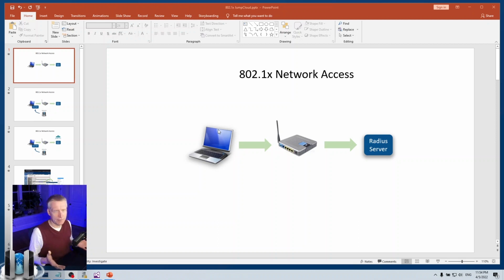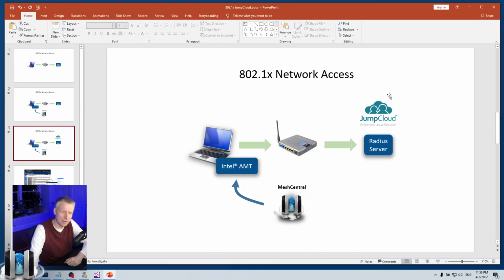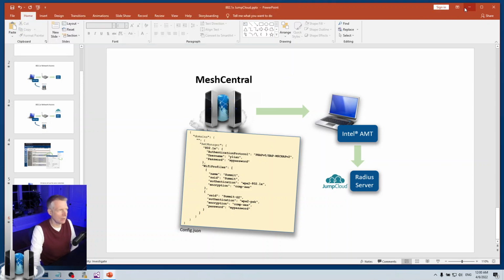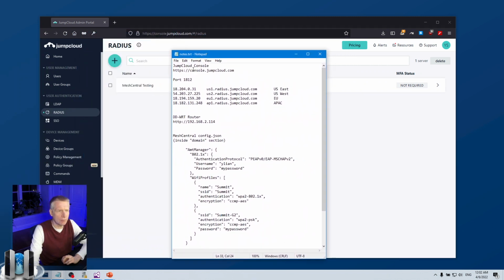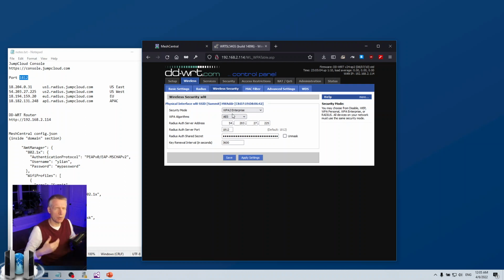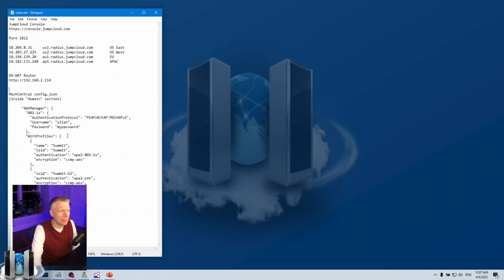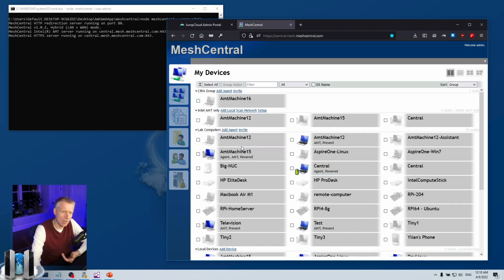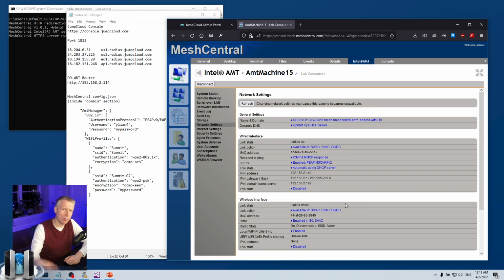MeshCentral - Basic Intel AMT 802.1x with JumpCloud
This video is about configuring Intel AMT for 802.1x network access the very basic way. We will use the same RADIUS username and password for all our Intel AMT devices and use JumpCloud as our RADIUS server.

00:00 - Introduction
00:33 - Overview of 802.1x
02:17 - Why is MeshCentral involved with 802.1x?
03:31 - Using JumpCloud as the RADIUS server
04:22 - Support for 802.1x in MeshCommander
05:21 - Using the same RADIUS account for a Intel AMT devices
06:09 - MeshCentral config.json for 802.1x
07:25 - Configuring RADIUS in JumpCloud
09:31 - JumpCloud servers IP addresses
10:31 - Using an old WRLSL54GS with DD-WRT
11:03 - Configuring DD-WRT for WPA2 Enterprise
12:26 - Using NTRadPing to test the RADIUS server
14:20 - Configuring MeshCentral using config.json
17:09 - Start of the 802.1x demonstration
18:03 - Viewing 802.1x profiles in MeshCommander
19:41 - Forcing Intel AMT configuration
20:28 - Demonstration results
21:03 - Conclusion